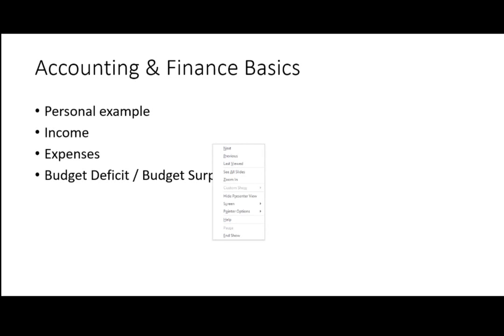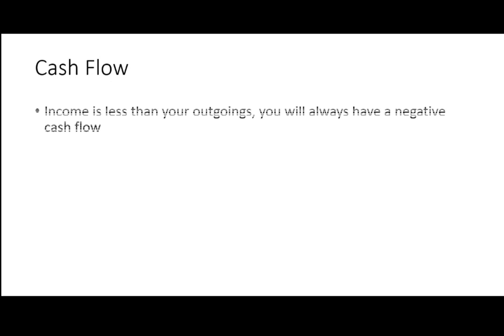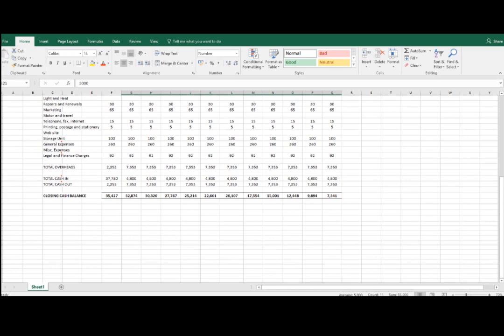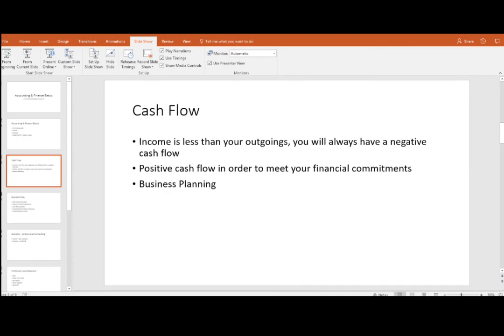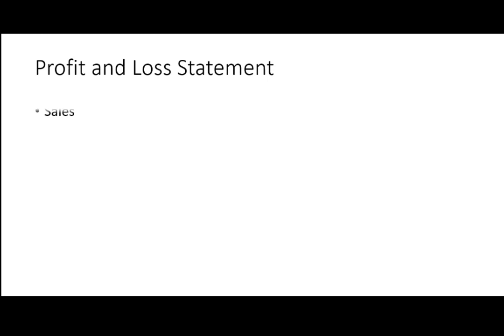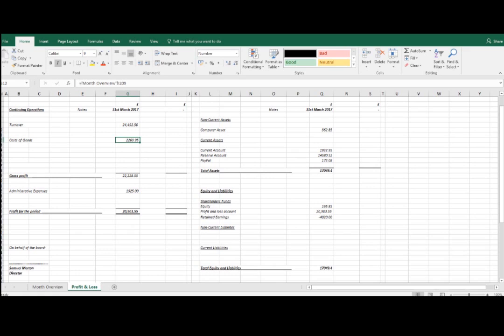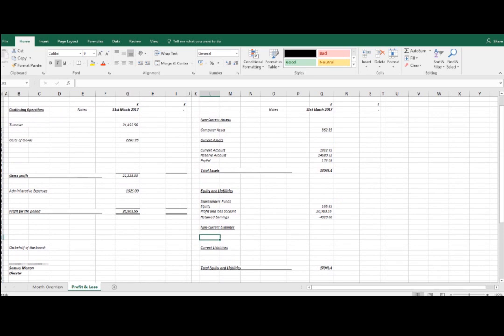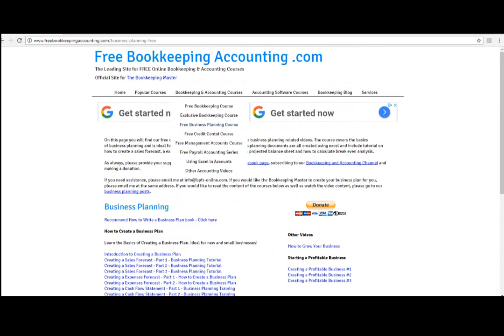Finance & Accounting Basics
Teaching the basics of accounting and finance, including double-entry bookkeeping, financial terms and company accounts.